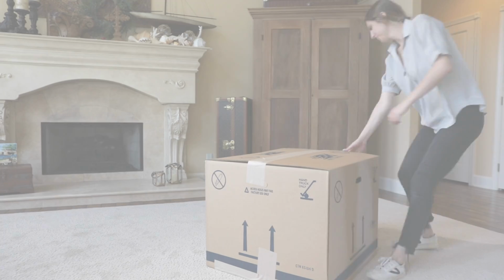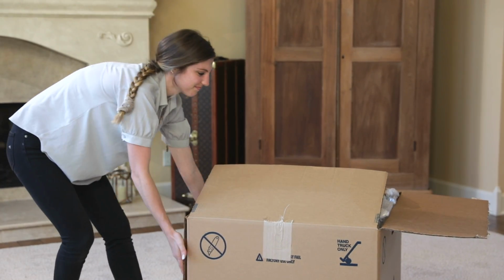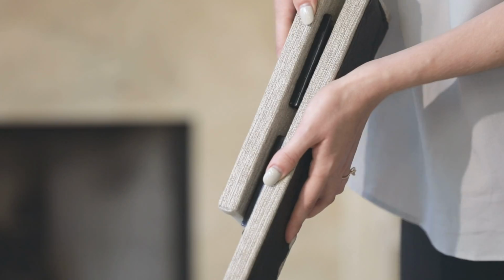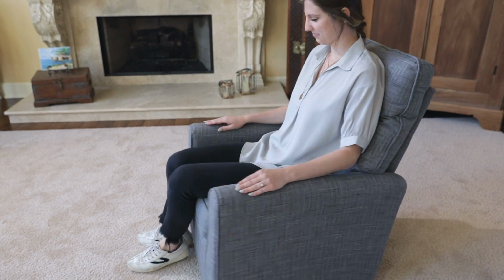Best Xpress Chair Back Installation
Learn how to quickly and easily assemble Best Home Furnishings backs on your Fed Ex small-packaged chair.